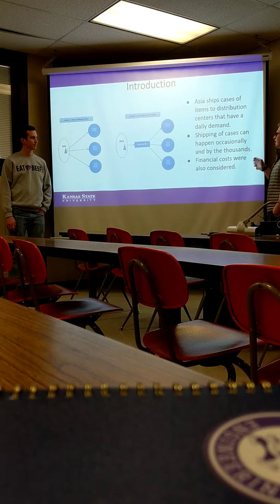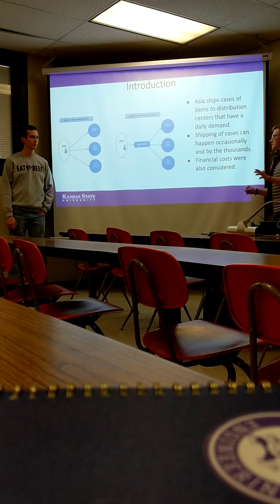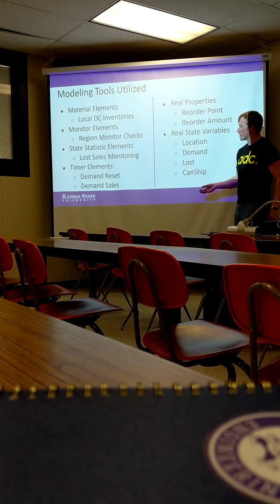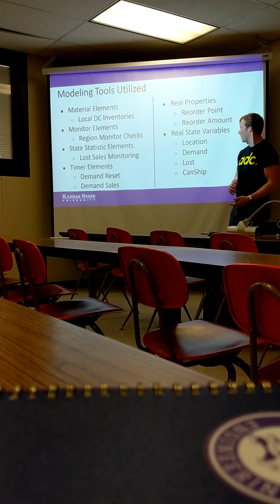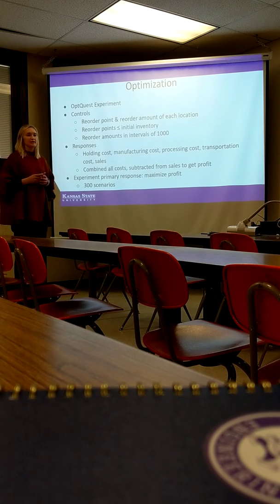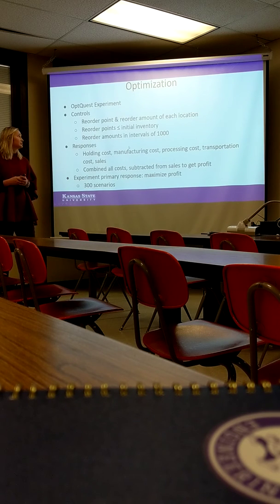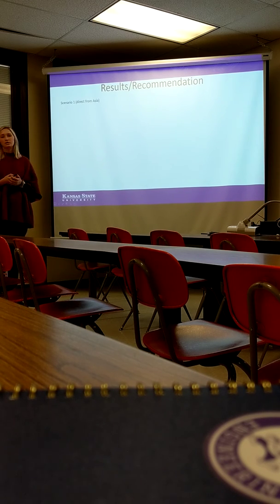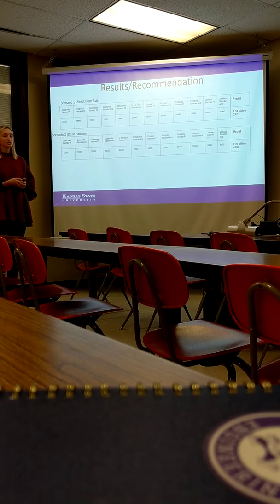IMSE643_FinalProject_Brokke_Genovese_Kraus_Suderman